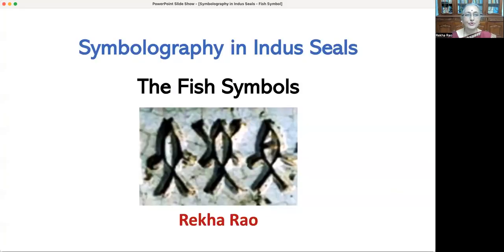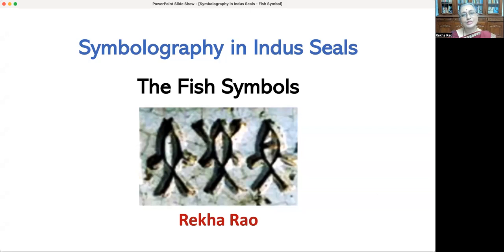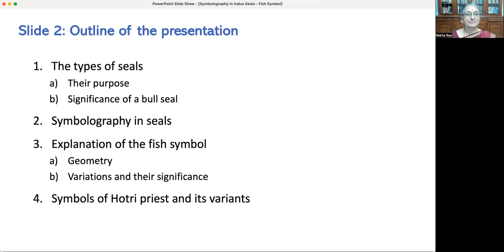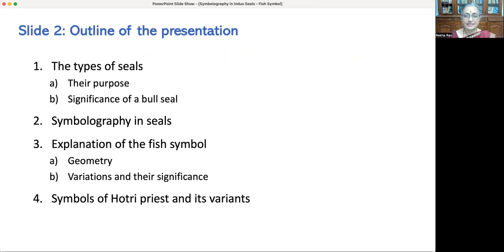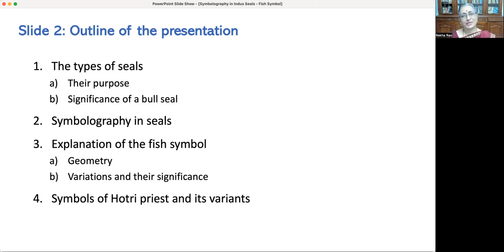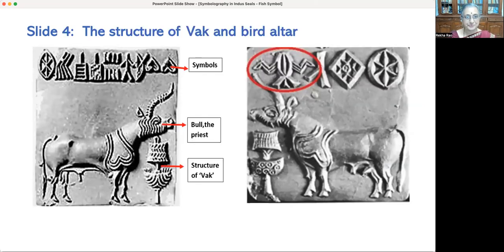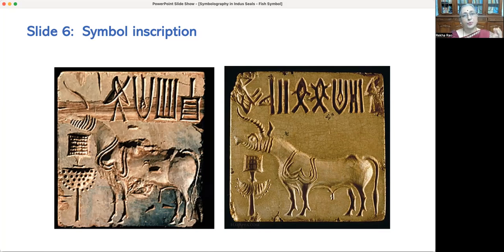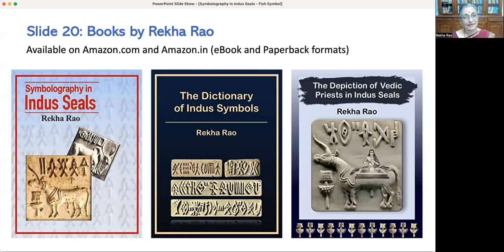Symbolography in Indus Seals - The Fish Symbols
The video presentation is about the significance of the frequently seen fish symbol in the Indus Valley / Harappan seals. Starting with a brief note on the single horned bull seals, their structure, and distribution, the talk focuses on the fish symbols. The significance of the symbols looking like the fish belly design and the stylized fish symbol, its geometrical construction, and the reasons for adopting such a pattern as symbols inscription in seals are discussed.